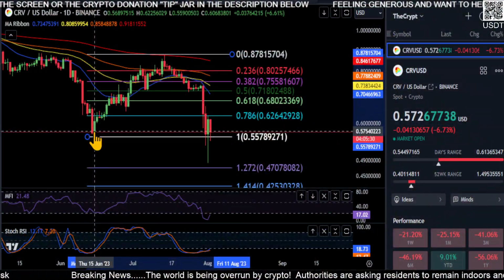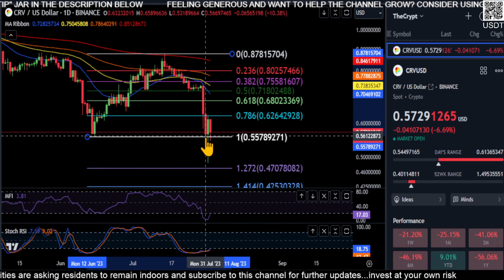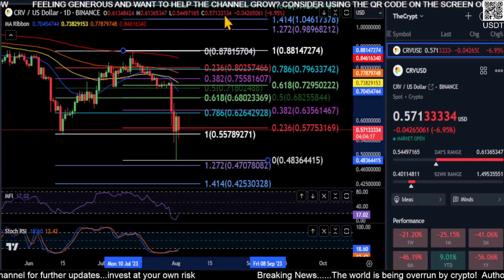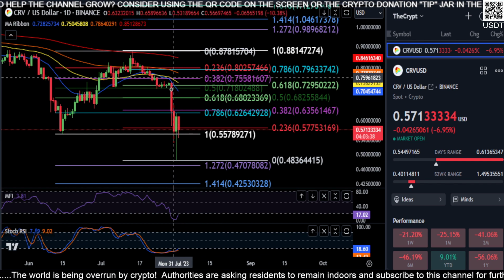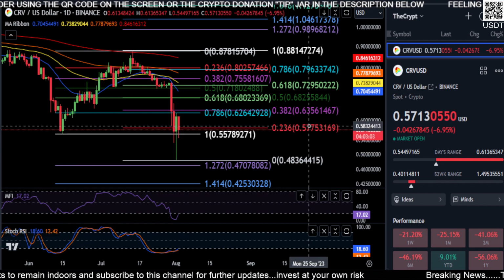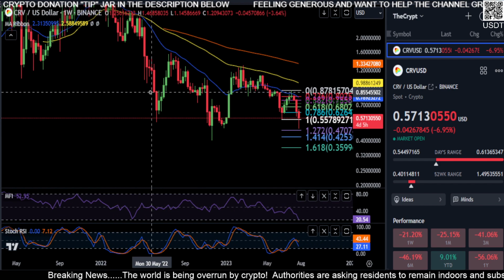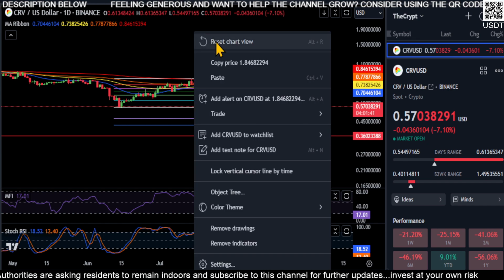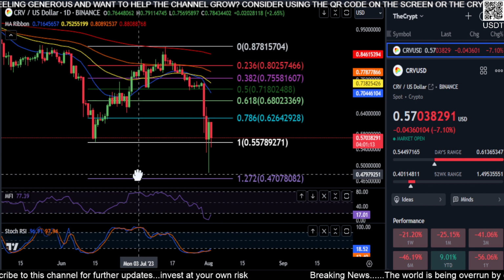CRV going to ZERO after HACK!!?? Curve DAO Token Daily Technical Analysis AUGUST 2023